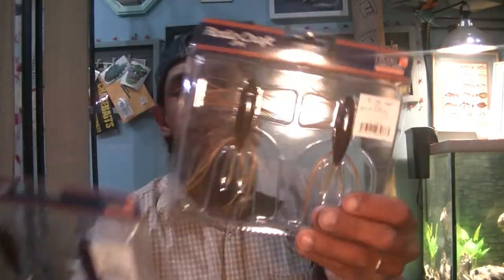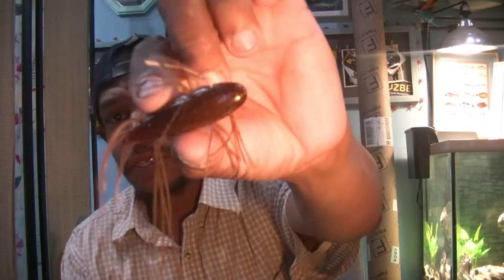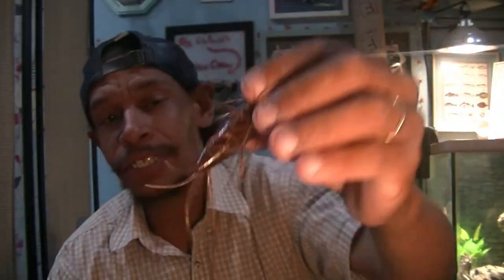HOOKOHOLICS The Hook Up tackle haul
Here i showcase mysterytacklebox elite series subscription packages. I ask the question, are we really getting the same value as the retail prices would have you assume. All in all this is to be an honest place to understand just where your hard earned money is going.